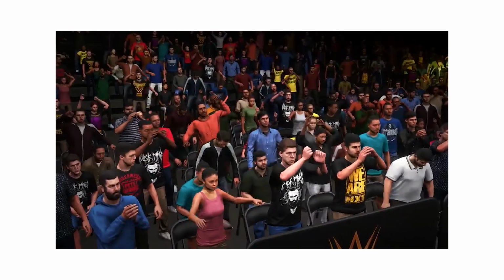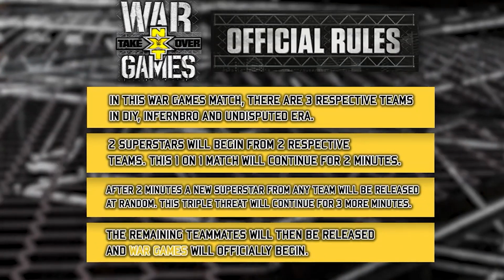How To Make Your Own WWE 2K20 MY CAREER UNIVERSE (Behind The Scenes of Dante Inferno)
Welcome BACK to a BRAND NEW WWE 2K20 MY CAREER UNIVERSE VIDEO where I show you behind the scenes, HOW TO MAKE YOUR OWN WWE 2K20/WWE 2K19 MY CAREER UNIVERSE MODE!

PREVIOUSLY I REACTED TO WWE 2K22 OFFICIAL TRAILER REACTION! ft. Drew McIntyre, Bayley, Delayed until 2022, Release Date, Roman Reigns, Smackdown Arena, Edge and more! I gave more impressions on WWE 2K22 Next Gen and WWE 2K22 Xbox Series X and the direction we're going in... I also talk about the question of 'Will WWE 2K22 be on Playstation 5? or Xbox Series X' and the good, the bad and the ugly about that situation + a potential WWE 2K22 GM Mode, story designer, road to wrestlemania, the trash of WWE 2K20 and MORE!

Special thank you to Patron members! Past, Present and Future:
Moth
Marcus Baker
Christian Woods

➤ CREDIT to 2KModz for the incredible mods used in this video and further credit to Refat's Cinema 4D Renders which I used in the thumbnail of this episode!

➤ WWE 2K20 MyCAREER UNIVERSE Series w/DANTE INFERNO!

➤ WWE 2K20 AMBER VAN CISE CHRONICLES! (SEASON 2)

➤ WWE 2K19 Women's MyCAREER Series! (SEASON 1)

➤ WWE 2K20 Universe GM Mode Series! (SEASON 2)

➤ WWE 2K19 Universe GM Mode Series! (SEASON 1)

➤ My OUTRO song: Dante Inferno / Amber Van Cise Remix Theme